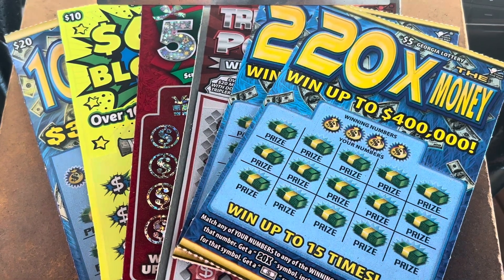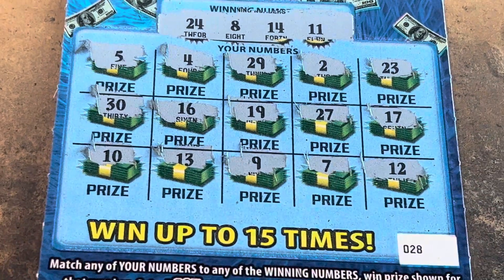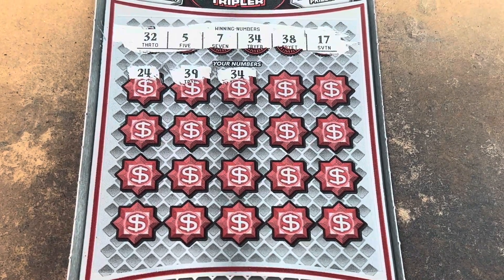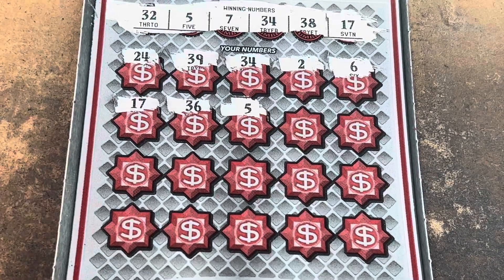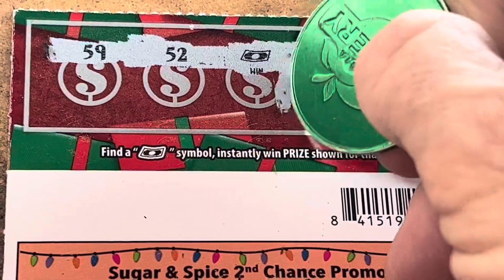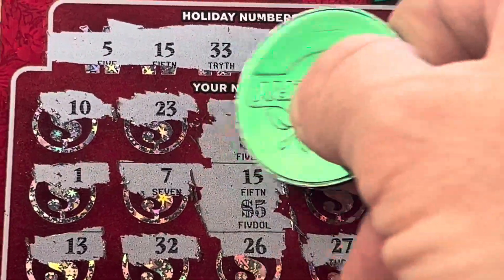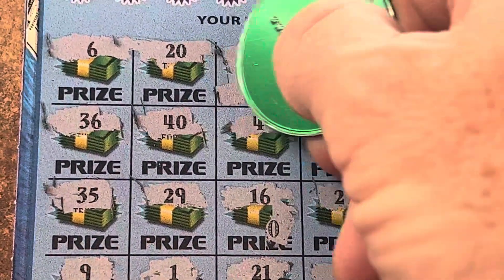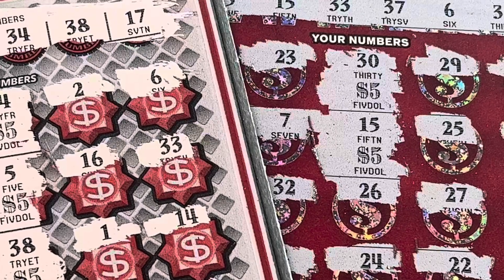PROFIT Session 💲20X the Money 🏦 Triple Cash Payout 💰 50X the Money 💵 Georgia Lottery Tickets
Profit Session
20X the Money
Triple Cash Payout
Holiday 50X the Money
$600 BLOWOUT
100X the Money
Georgia Lottery Tickets
Gambler Nation
Time To Scratch
Scratch cards